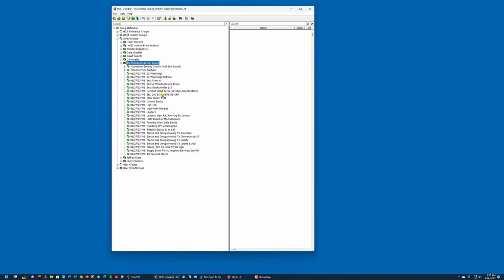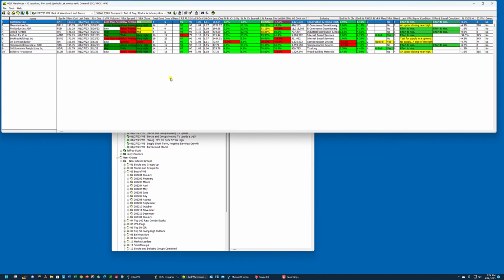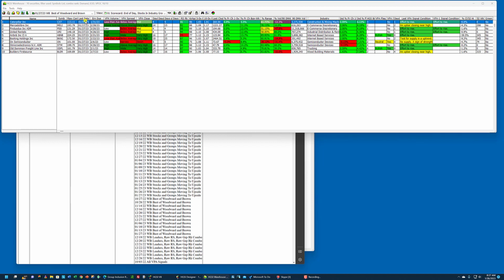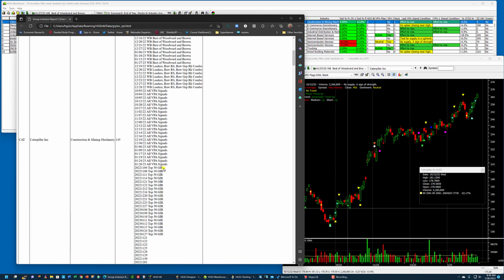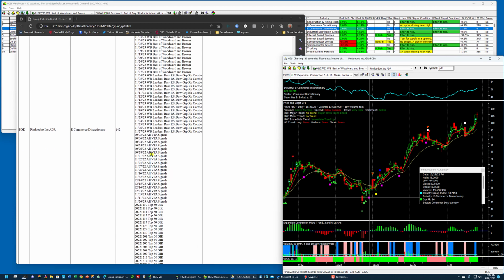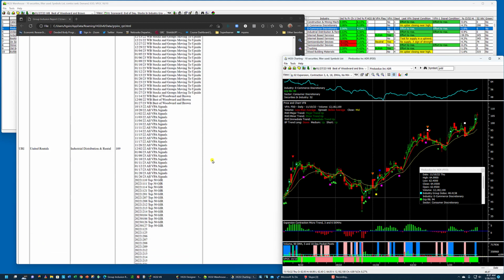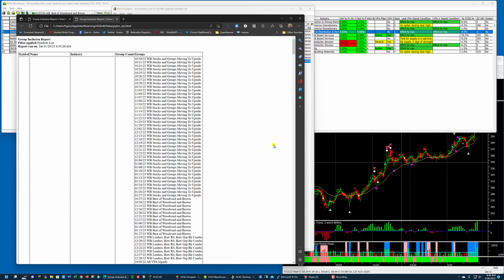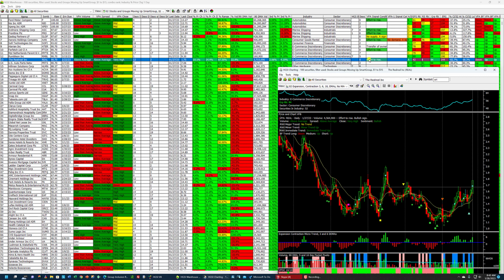Finding The Emerging Winners with HGSI,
The Stocks and Groups Moving Up SmartGroups are the first place we should look for stocks on the move and emerging winners.